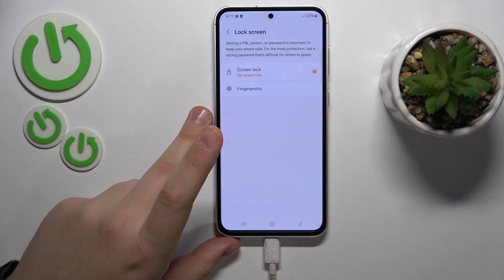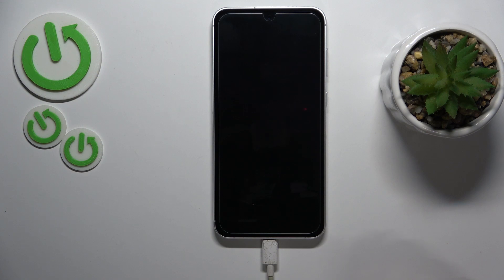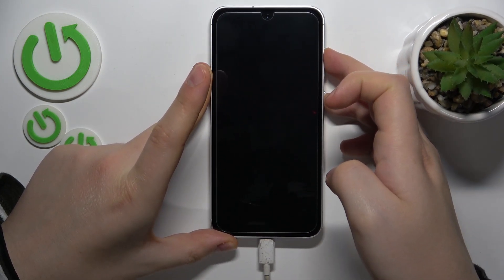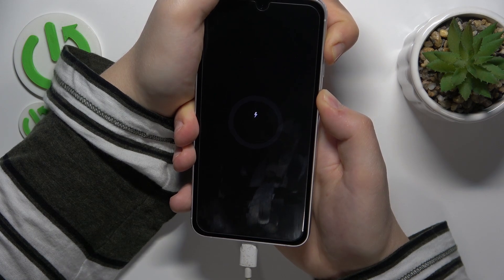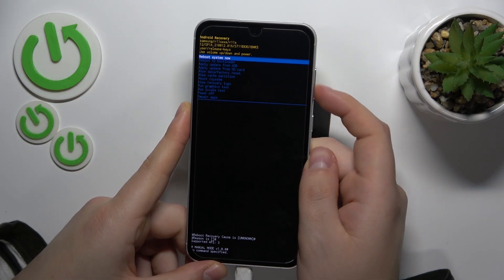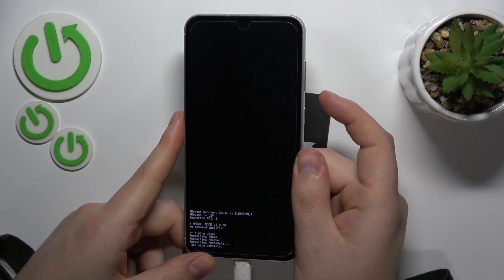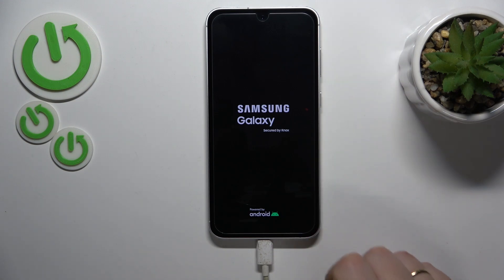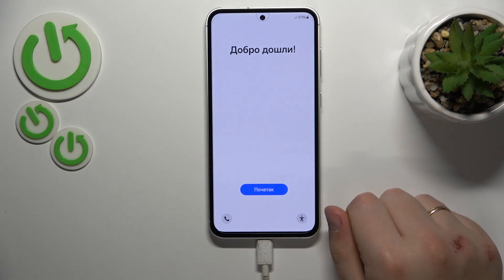How to Hard Reset Samsung Galaxy F54 via Recovery Mode? | FACTORY RESET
Learn the crucial process of performing a hard reset on your Samsung Galaxy F54 via Recovery Mode with our detailed tutorial. This video is an indispensable guide for users needing to factory reset their device, whether for troubleshooting, preparing it for a new user, or restoring it to its default settings. We provide a step-by-step walkthrough on how to safely enter Recovery Mode and execute a hard reset, ensuring all your data is securely wiped and the phone is restored to its original state. Ideal for Samsung Galaxy F54 owners looking for a fresh start or resolving persistent issues, this guide makes the hard reset process clear and manageable.